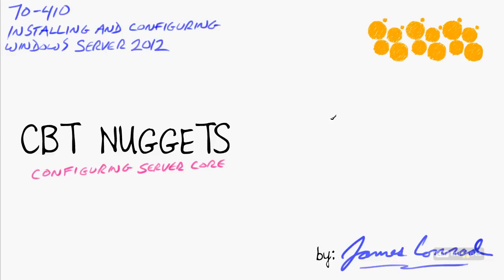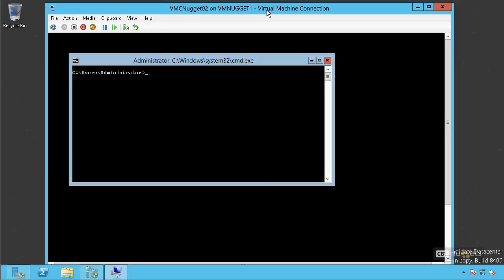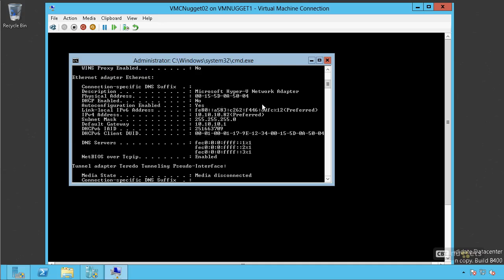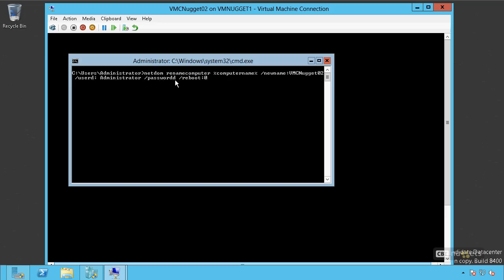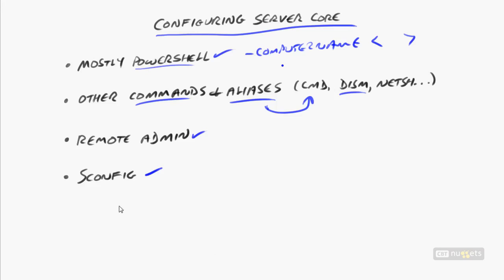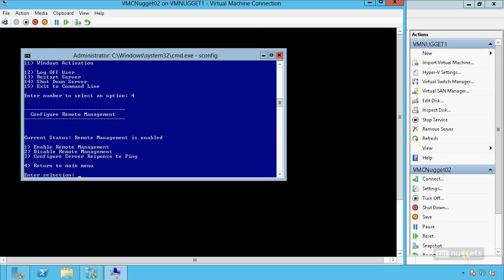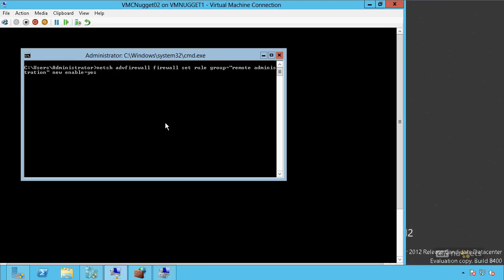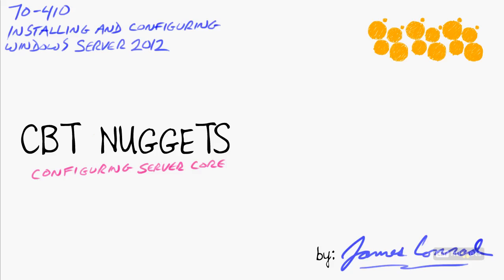70 410 R2 04 Configuring Server Core